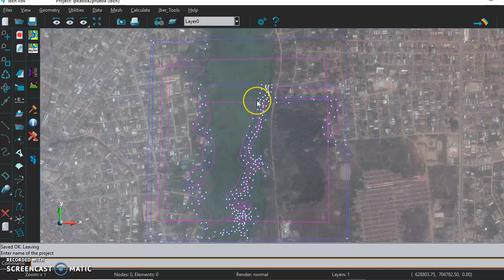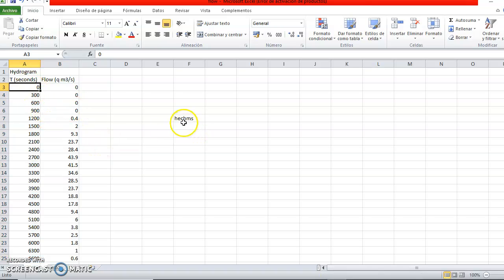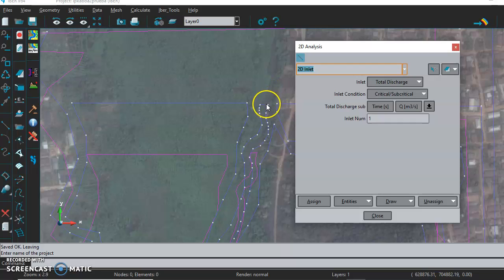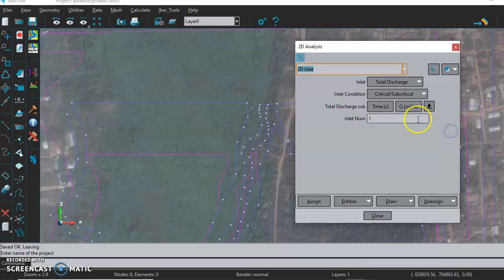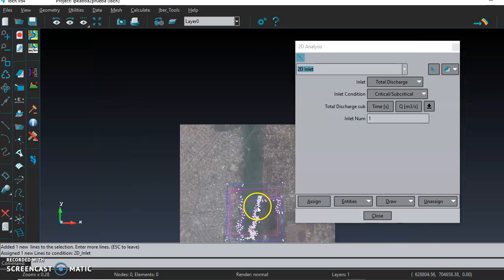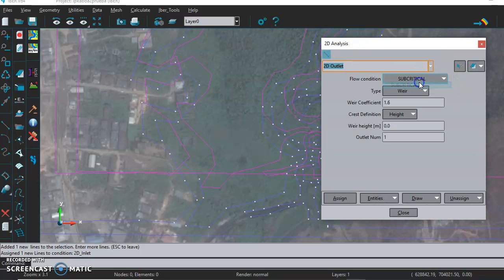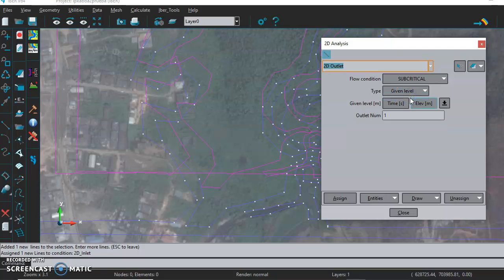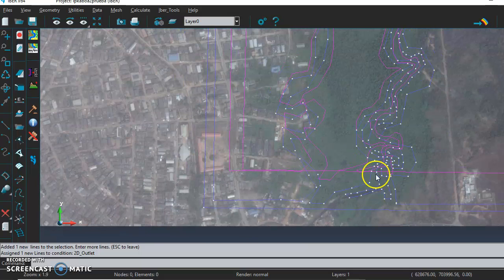Flood Hazard Maps: Iber Model. Introducing boundary conditions.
Iber sotware model for flood hazard analysis. Introducing boundary conditions of flow discharge and outlet flow.